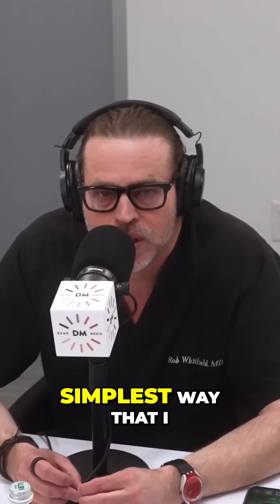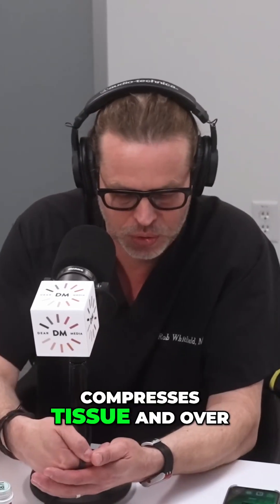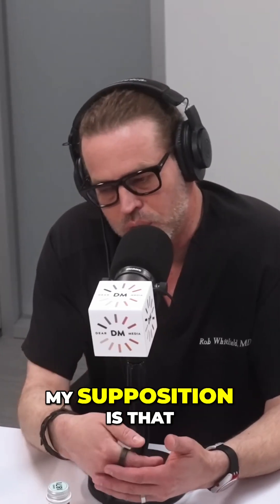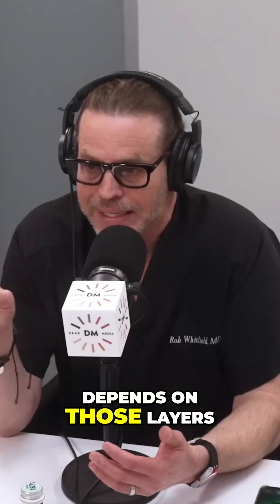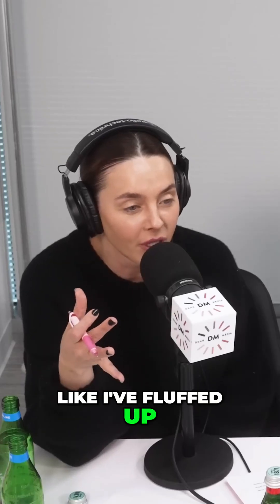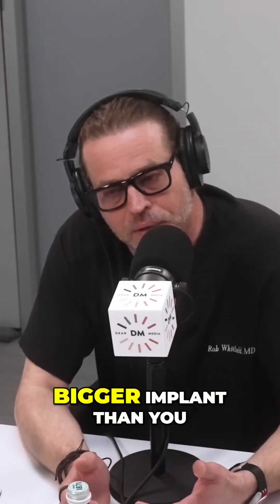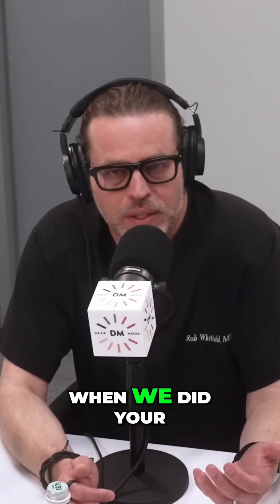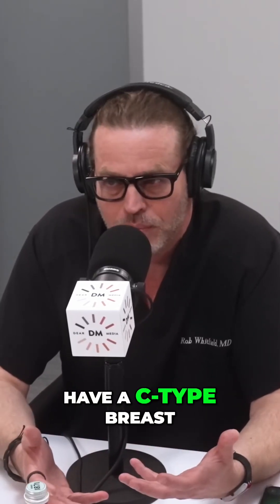Understanding Breast Tissue Change After Implant Removal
We explore how the removal of breast implants affects tissue composition. Discover the process of cellular recovery and the difference between fatty and breast tissue layers, all while emphasizing the support available for emotional and physical adjustments post-surgery.